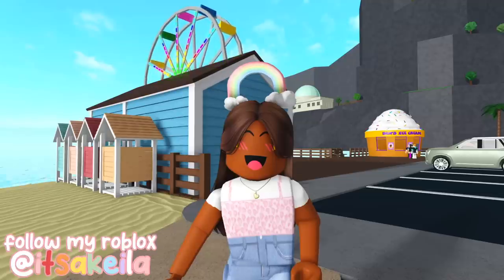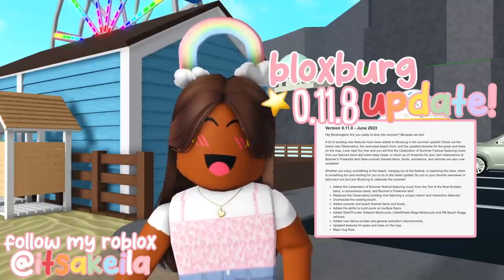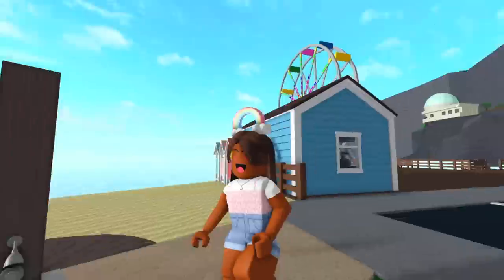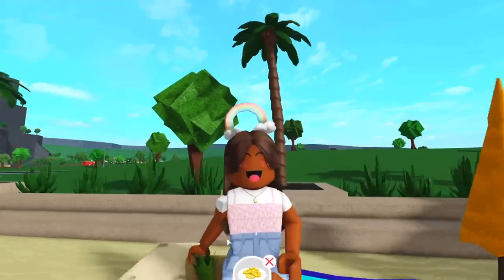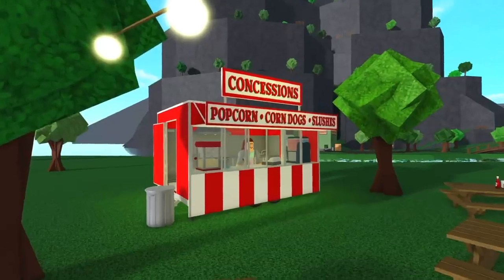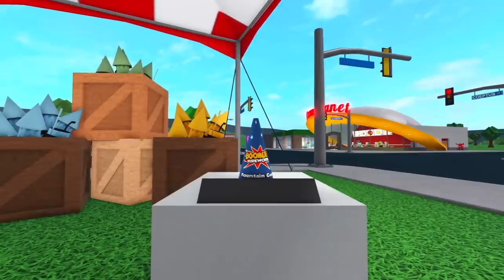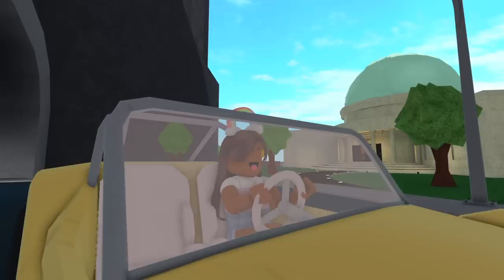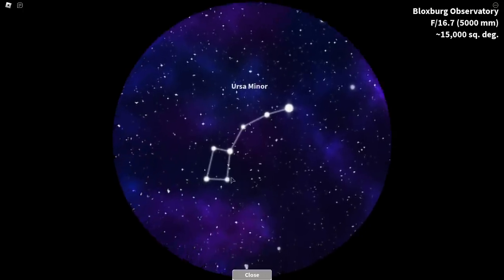☀️NEW BLOXBURG SUMMER UPDATE! BEACH, OBSERVATORY (SECRET) & More *0.11.8* Roblox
💖🌈hii akeilanators
☀️we got a BLOXBURG SUMMER UPDATE has arrived with a NEW BEACH, OBSERVATORY (INCLUDING A SECRET) & much more in 0.11.8!

☁️instagrams
 itsakeila.yt

akeila.collins